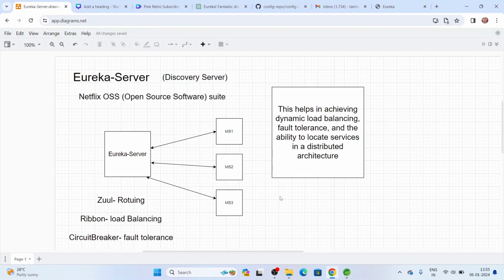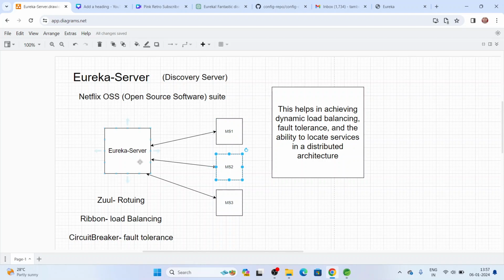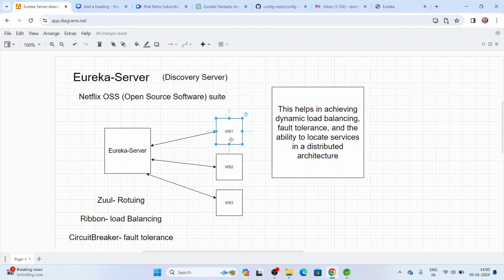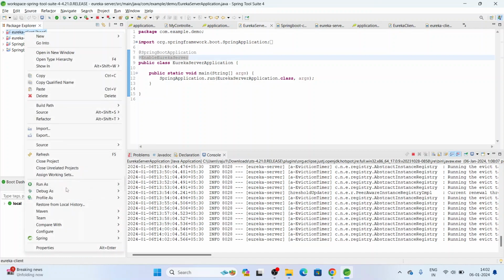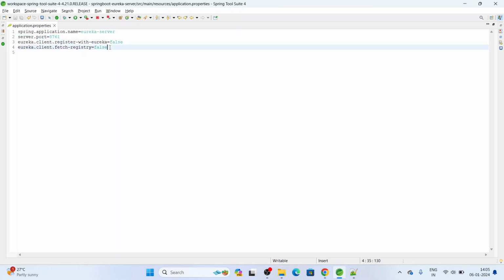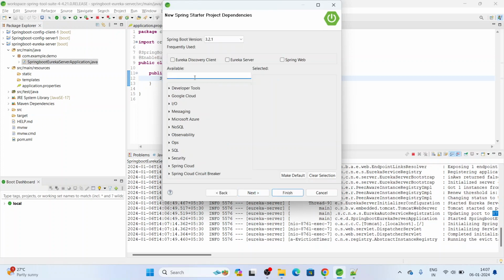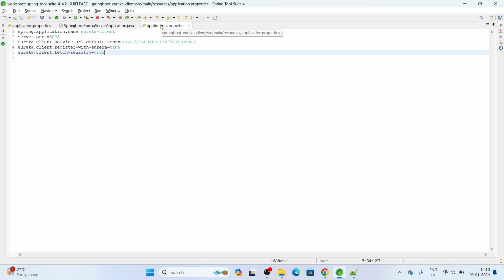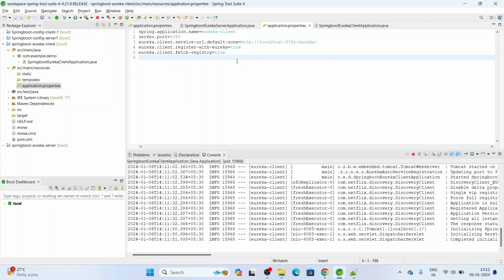Microservice Tutorial | Microservices Register with Eureka-Server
This video explains how to create eureka-server and how to register microservices(eureka-client) with eureka-server.